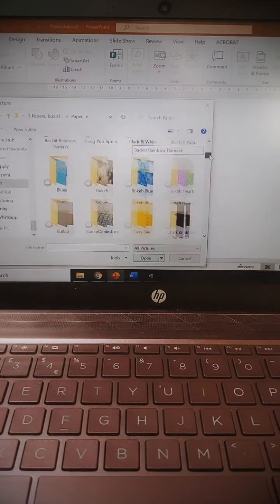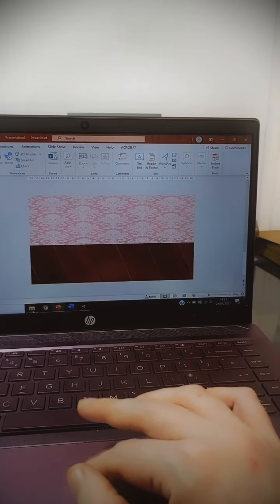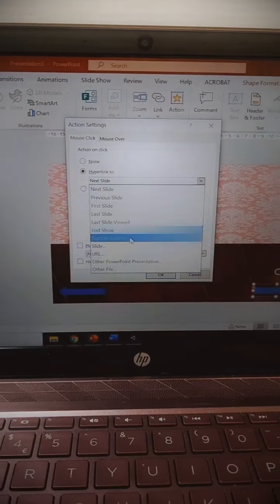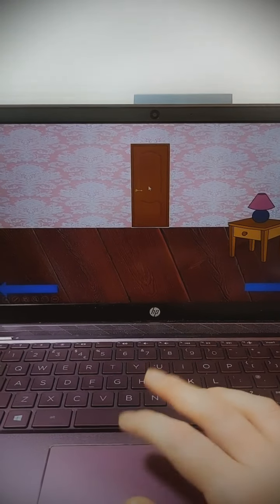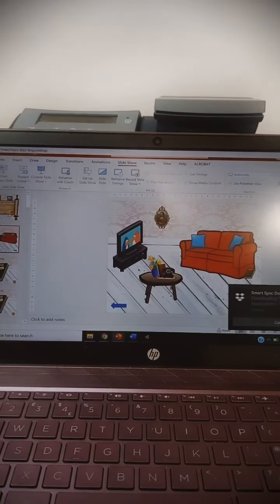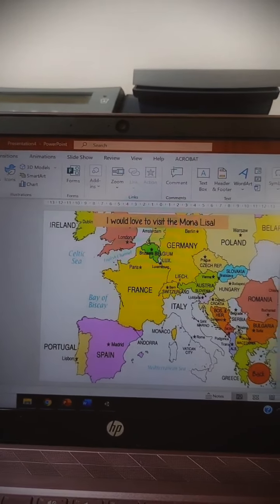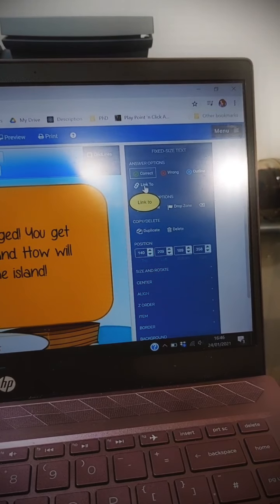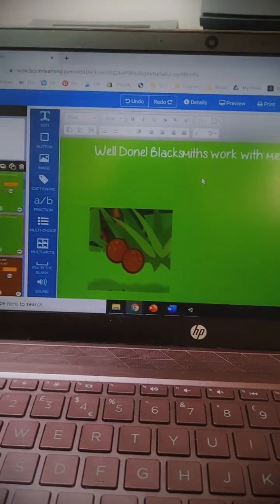Want to learn how to make escape rooms?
Here is part one of my Instagram love where I walk you through how I create my point and click escape rooms.